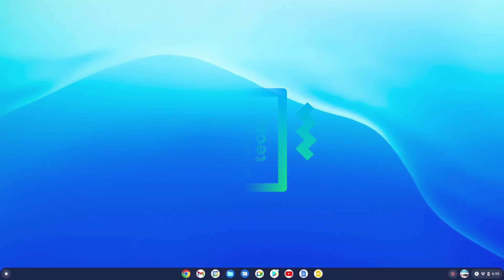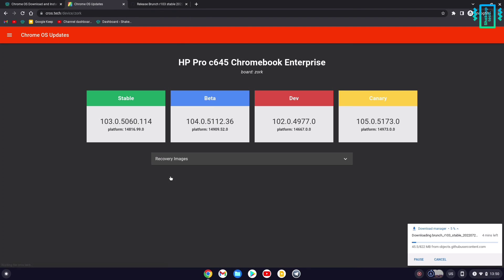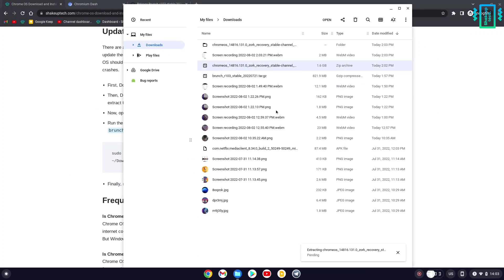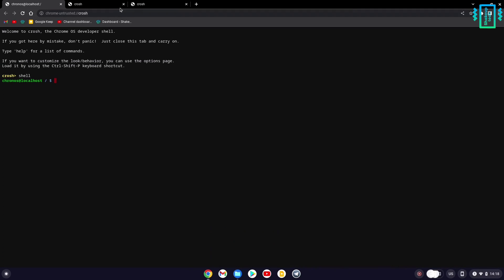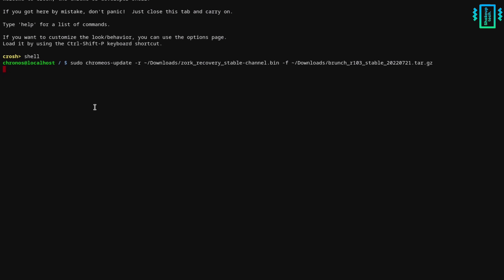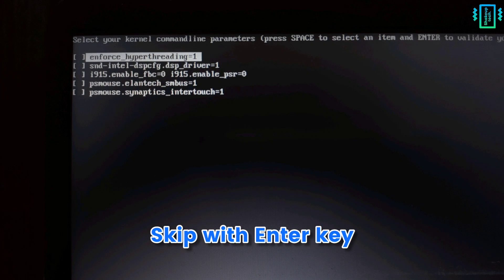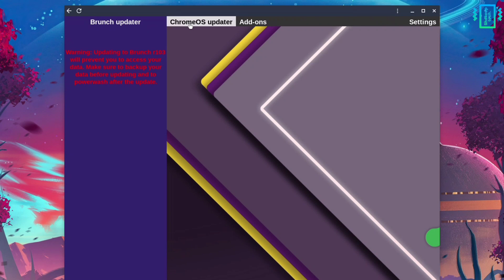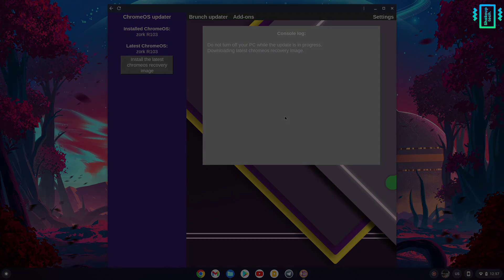How To Update Chrome OS with Brunch and Install Latest Version for Single and Dual Boot !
After installing Chrome OS with Google Play Store support on Windows, we cannot update it like other Chromebooks. We have use Brunch framework to install Chrome OS on single or dual boot. Let us see how to update both Brunch and Chrome OS to the latest version.